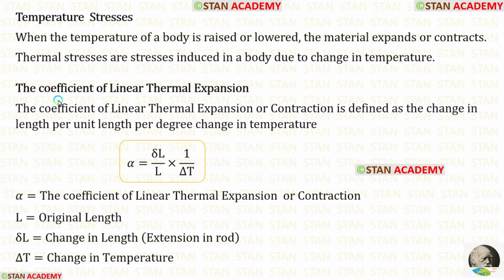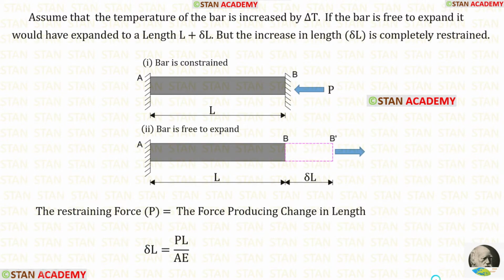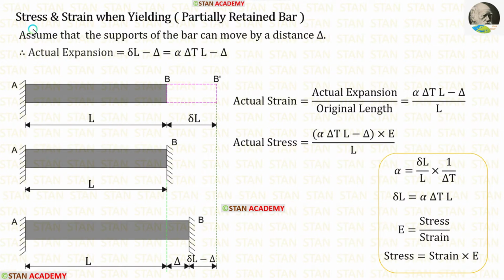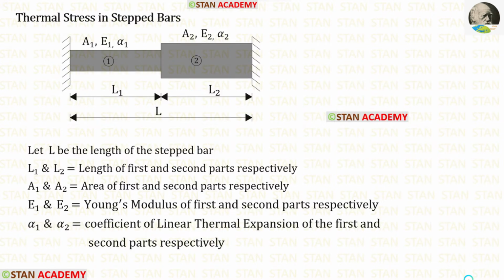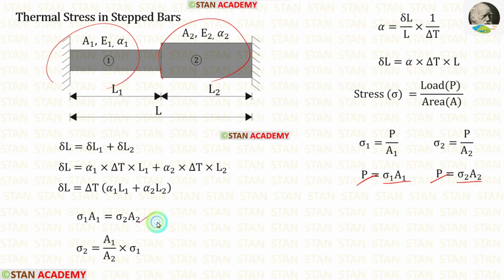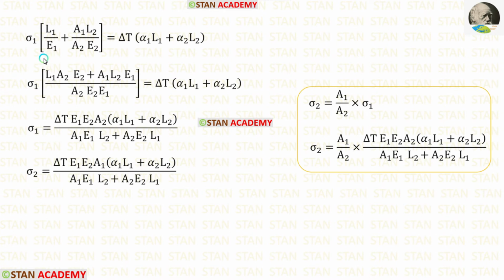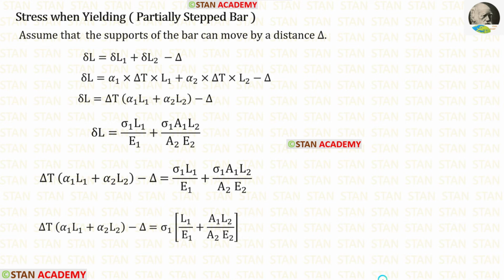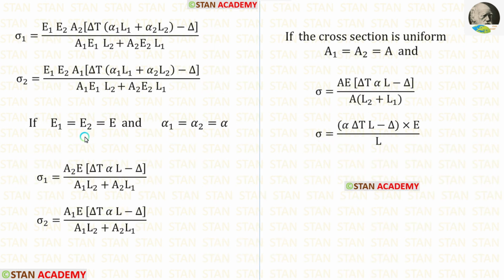Thermal Stress in Uniform & Stepped Bars ( Formula Derivations when bar is constrained & Yielding )